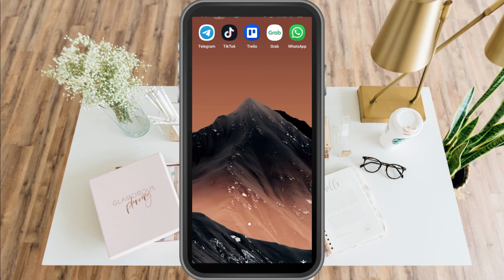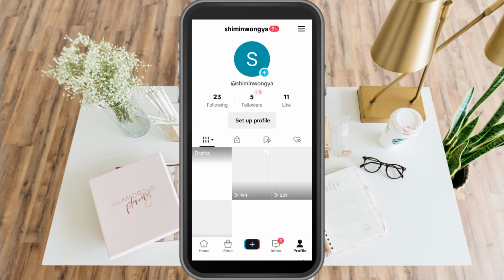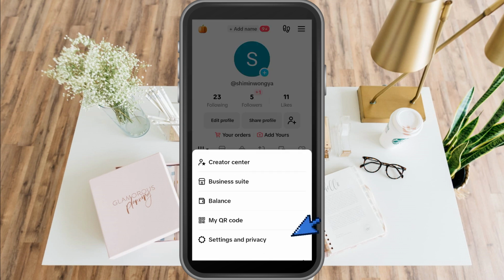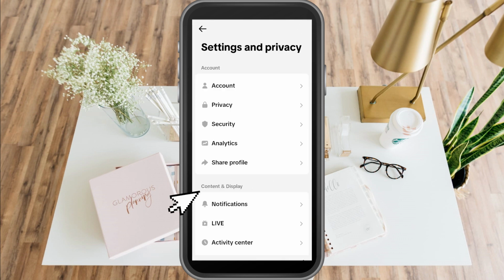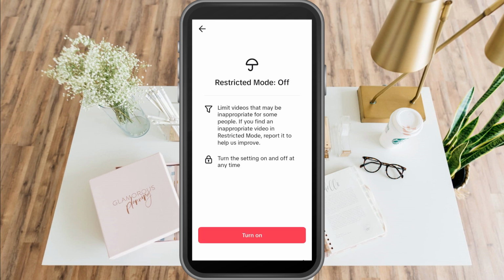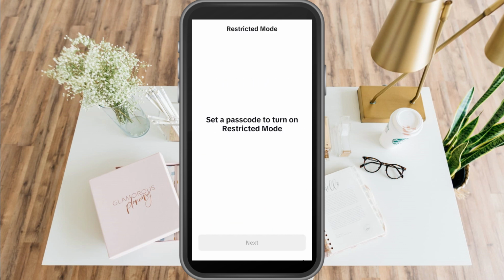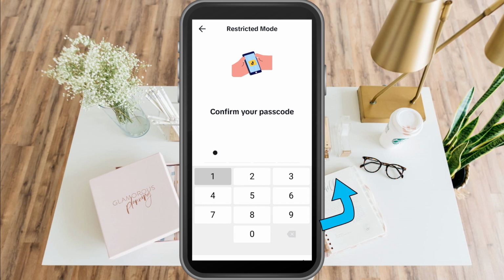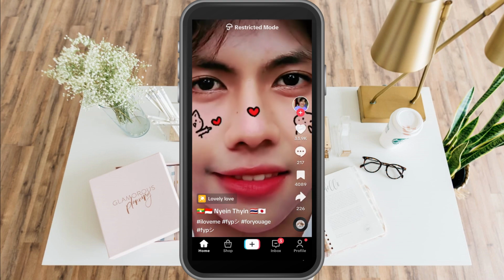How to Turn On TikTok Restricted Mode (Quick Tutorial)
🔒 Unlock Safety: Learn How to Turn On TikTok Restricted Mode! 🌐

Concerned about the content on TikTok? In this tutorial, we'll guide you through the steps to enable Restricted Mode on TikTok, providing you with a safer and more controlled environment for your browsing experience. 🛡️ Whether you're a parent or an individual looking for a more secure TikTok experience, we've got you covered!

🔍 What You'll Learn:

🚀 Enabling Restricted Mode: A step-by-step walkthrough to activate Restricted Mode on TikTok.
🕵️ Understanding Restricted Mode: Learn what content is restricted and how it helps create a safer TikTok environment.
⚙️ Adjusting Settings: Customize Restricted Mode to suit your preferences and requirements.
🌐 Ensuring Online Safety: Tips on combining Restricted Mode with other safety features for a comprehensive TikTok experience.
🚀 Why Use TikTok Restricted Mode?

🚨 Filter Inappropriate Content: Ensure a more family-friendly environment by restricting access to potentially sensitive material.
🔄 Customize Your Experience: Tailor TikTok to your preferences and comfort level by adjusting the content you see.
🌈 Encourage Responsible Usage: Ideal for parents looking to provide a safer TikTok experience for their children.